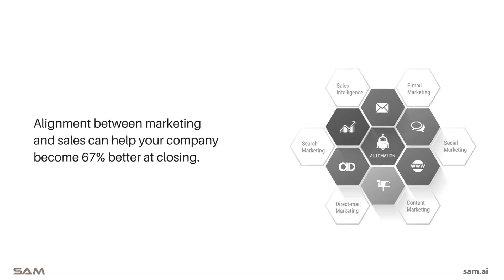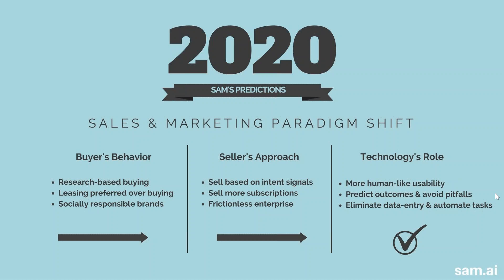Marketing Automation Simplified (Hofstra University)